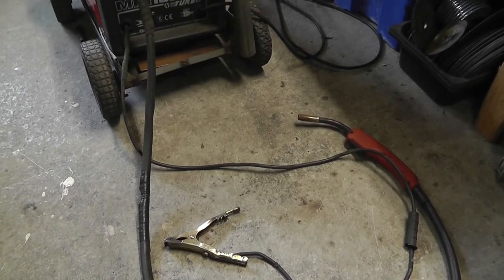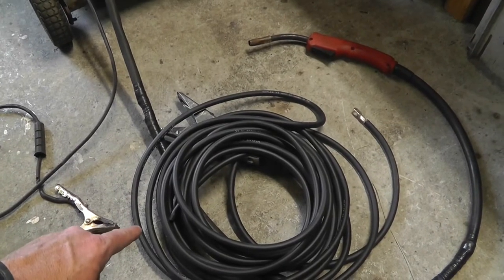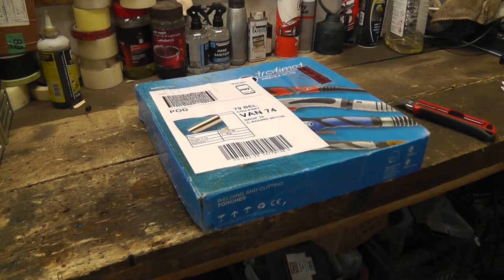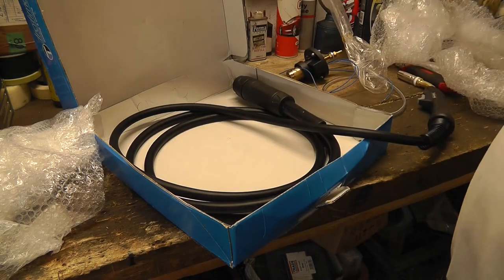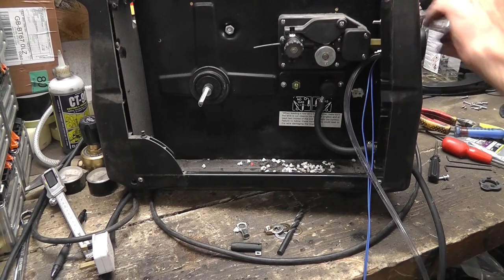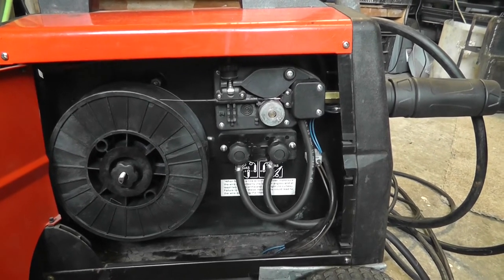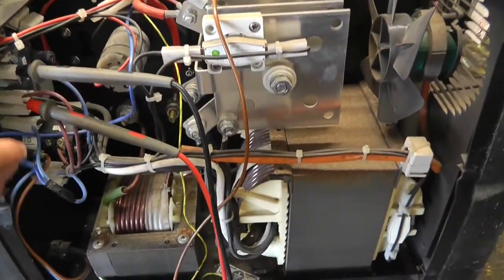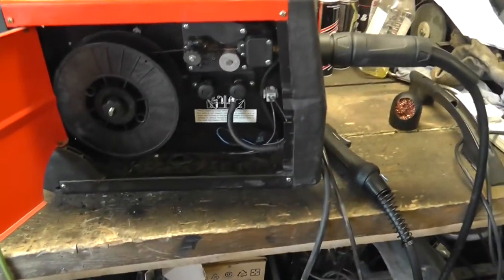Clarke MIG Welder Upgrade Euro Torch and Earth Clamp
If you use the links below I will receive a few pence commission but it won't cost you a penny extra.

In this video I upgraded my old Clarke 160en with a new earth lead and MB25 4m EuroTorch. It didn't go completely smoothly due to my incompetence but worked out well in the end.

Euro Torch kit with gas solenoid
This is the one I ordered
25mm2 Earth cable
300A Earth Clamp
Crimp Lugs
16 Ton Crimper tool
90A Clarke MIG Welder
150A Clarke MIG Welder
150A Clarke MIG Welder (Amazon)